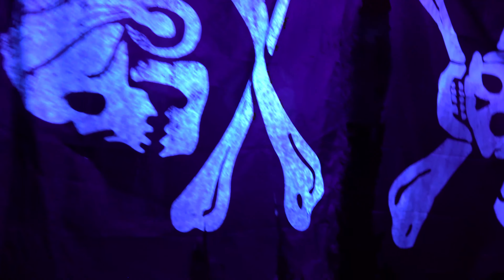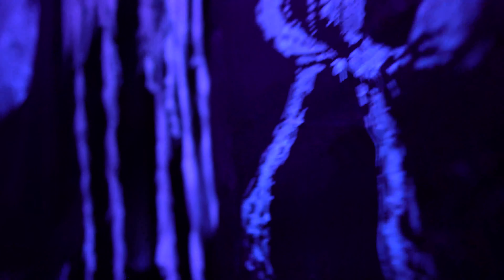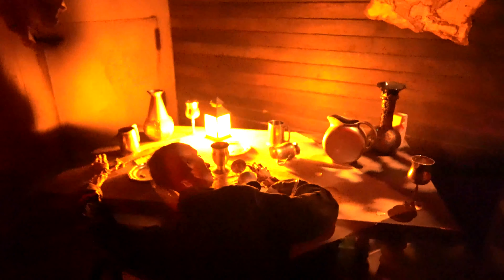Captain's Revenge haunted house walk-through | Howl-O-Scream 2021 at SeaWorld Orlando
Here is the house walk-through from Captain's Revenge, a haunted house featured at this year's Howl-O-Scream 2021 at SeaWorld Orlando.

When a cursed pirate has plotted your demise, perhaps you shouldn’t go searching for him in the murky depths of his ship.